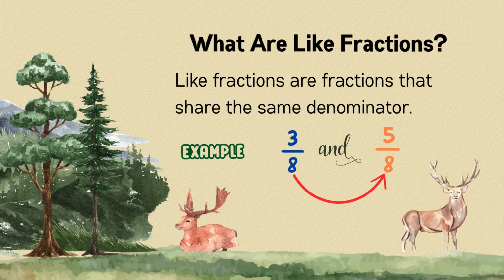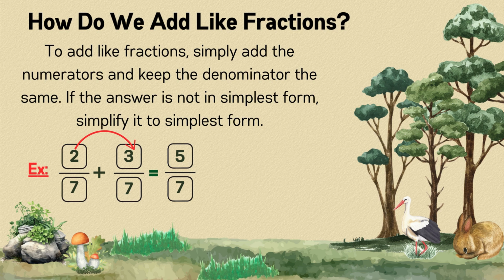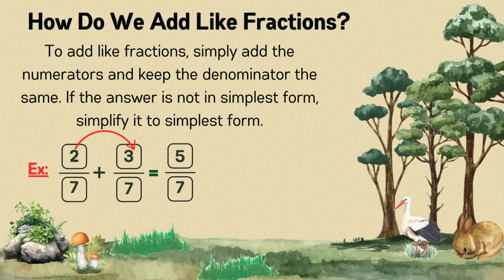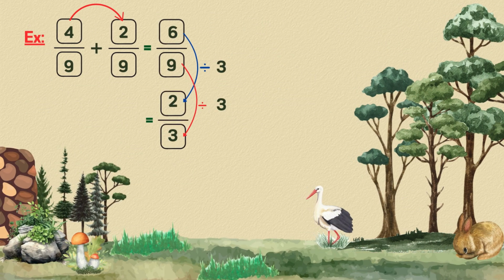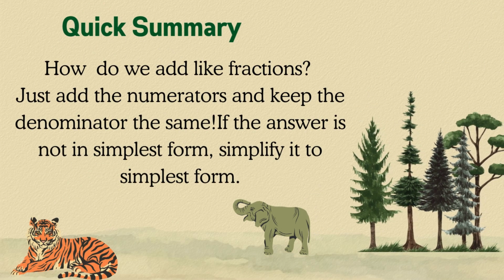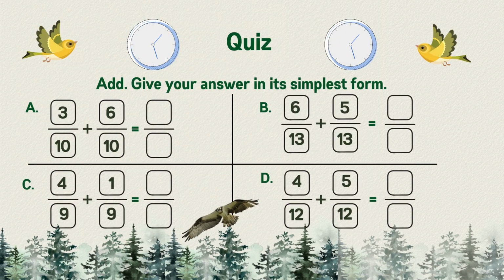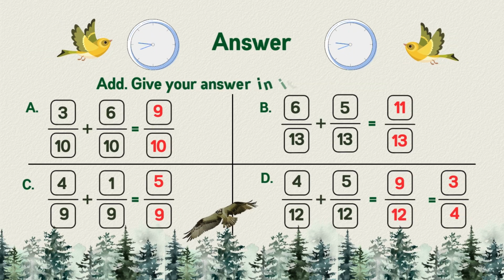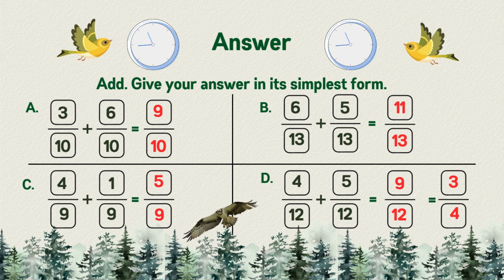How to Add Like fractions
In this video, you'll learn how to add like fractions—fractions that have the same denominator! We’ll go step by step, with clear explanations, examples, and a quick quiz to test your understanding.